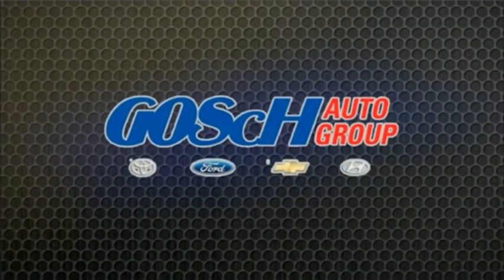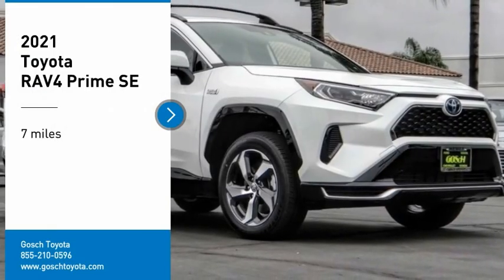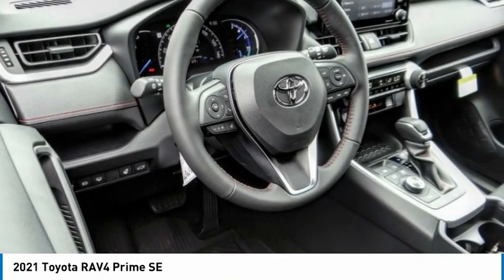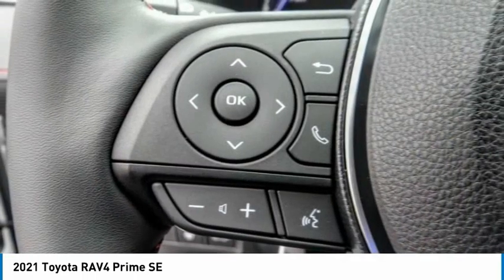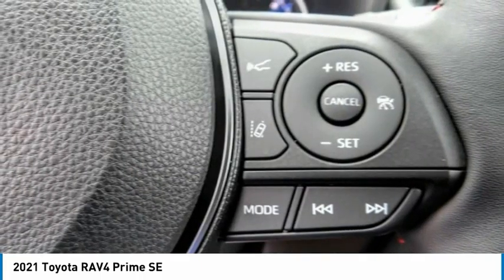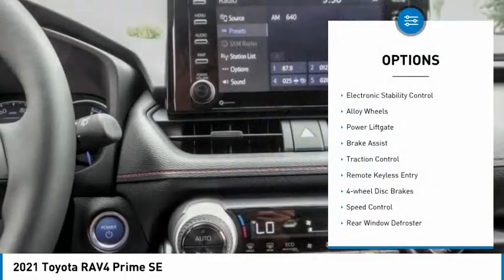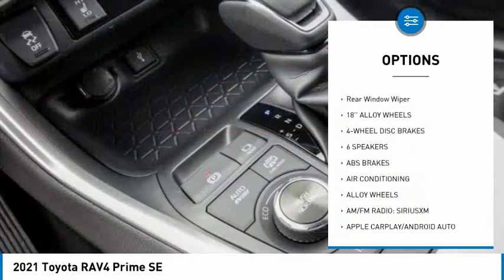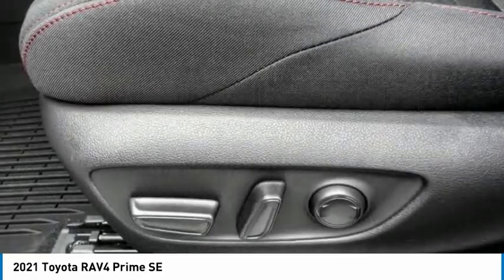2021 Toyota RAV4 Prime HEMET BEAUMONT MENIFEE PERRIS LAKE ELSINORE MURRIETA T212185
2021 Toyota RAV4 Prime SE

Gosch Toyota
450 Carriage Circle

GOSCH TOYOTA SCION PROUDLY SERVING HEMET, BEAUMONT, MENIFEE, PERRIS, LAKE ELSINORE, MURRIETA, AND SURROUNDING SOUTHERN CALIFORNIA LOCATIONS. THIS WHITE 2021 Toyota RAV4 PRIME IS EQUIPPED WITH A Engine: 2.5L 4-Cylinder DOHC, AUTOMATIC TRANSMISSION, AND RECEIVES AN ESTIMATED . GOSCH TOYOTA SCION 450 CARRIAGE CIRCLE HEMET CA 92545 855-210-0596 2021 Toyota RAV4 PRIME SE Stock #: 8-T212185 | VIN: JTMAB3FV9MD052700 | 2021 Toyota RAV4 Prime SE POWER WINDOWS AIR CONDITIONING TRACTION CONTROL Gosch Toyota Scion